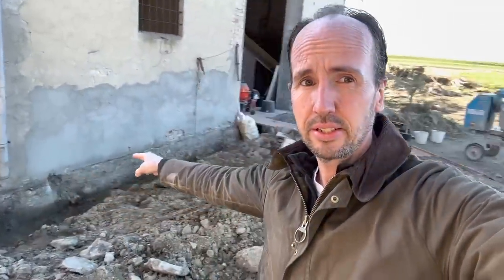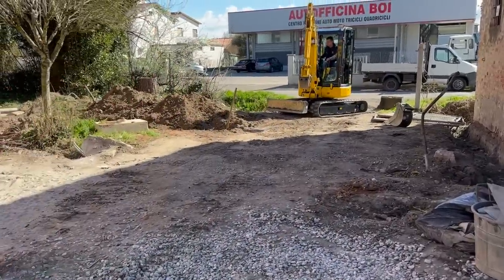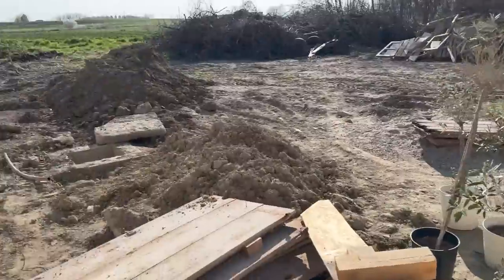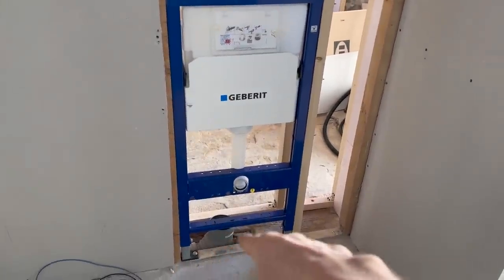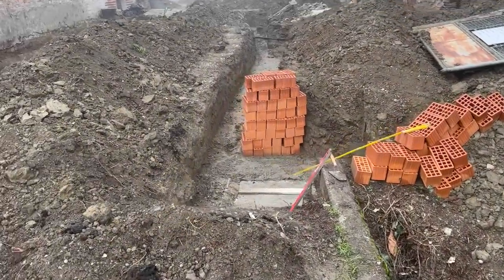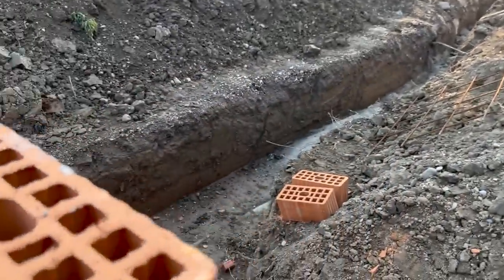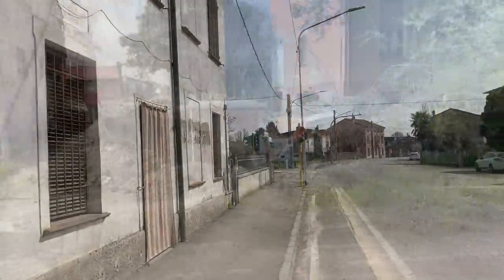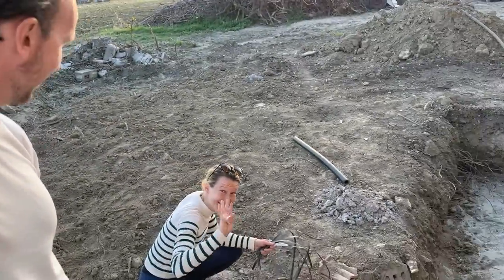Renovation CHAOS: From Marble Floor DISASTER to DIGGING Trenches for Water Pipes and Running Errands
Welcome to the twenty-fifth episode in the series of Villa Aroldi - An Italian House Restoration.

Join us for a week in the life of renovating our Italian villa, as we navigate the ups and downs of fixing our home in the beautiful countryside of Parma. We have a lot of errands to run around town, and we take you with us for a few of them.

Next up, we need to dig trenches for water pipes in our garden. We show you how we tackle this task, including the digging, laying the pipes, but filling the trenches back up will have to wait...

But that's not all! We end the week with a major disaster - our brand new marble floor has been semi ruined but we have a solution for the problem.

So buckle up and join us for an eventful week of renovating our Italian villa, as we deal with everything from marble floor disasters to digging trenches for water pipes and running errands around town.

Also, please say hi in the comments!

Anna & Henrik

Most of the things we use can be found on Amazon

Ryobi Jack Hammer

Batteries for Ryobi

Garden Cart

Cement Mixer